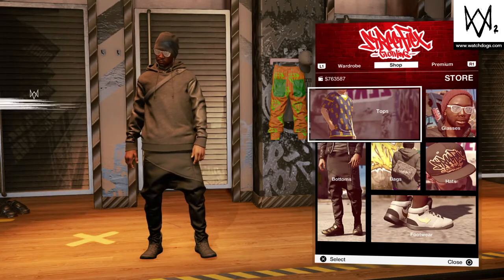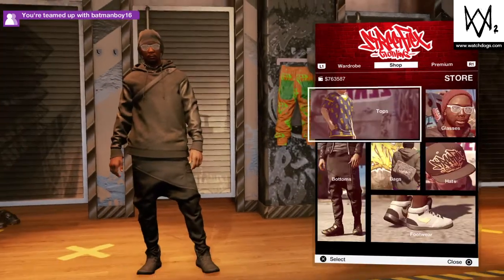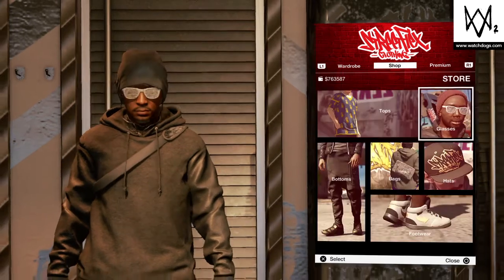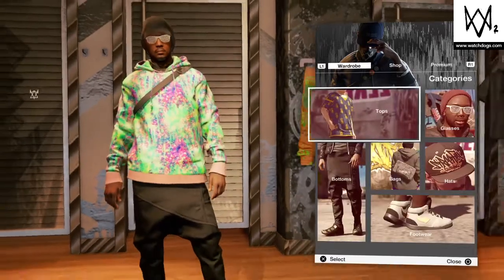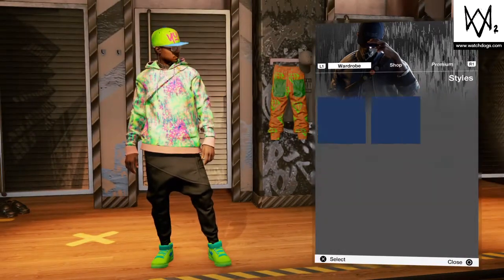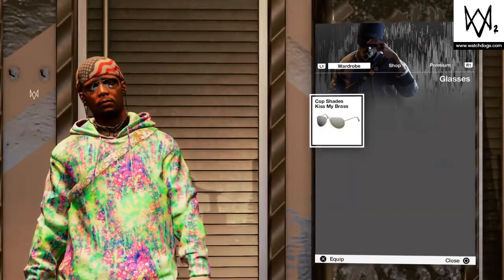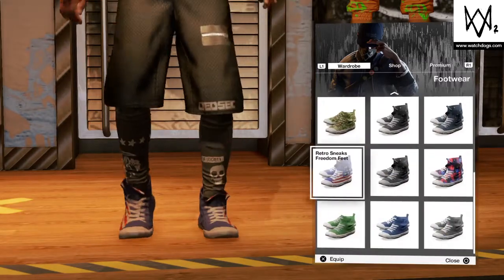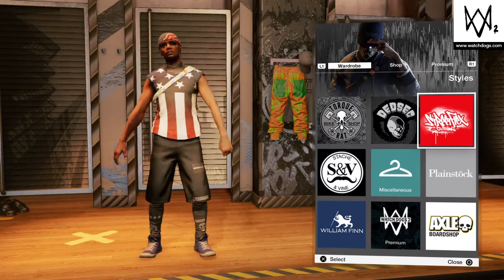WATCH_DOGS® 2 MY BEST OUTFITS